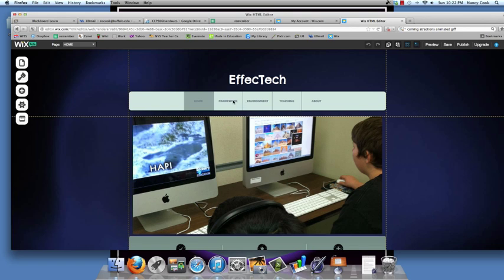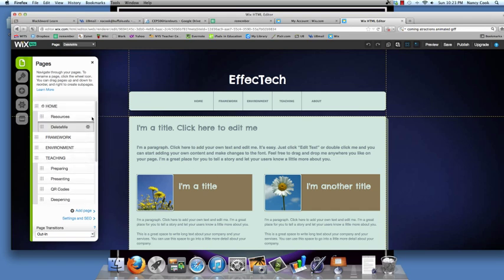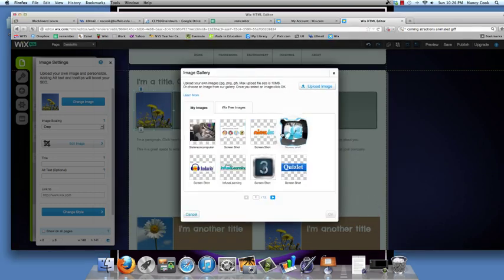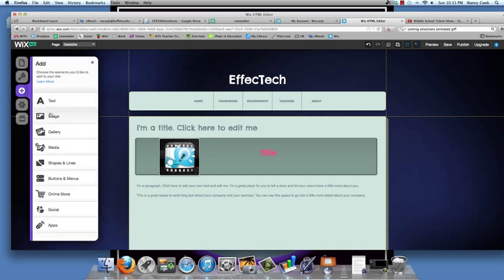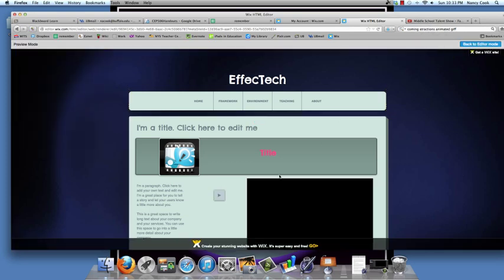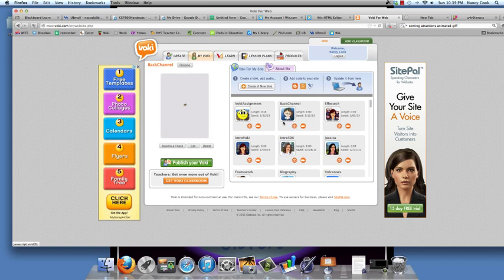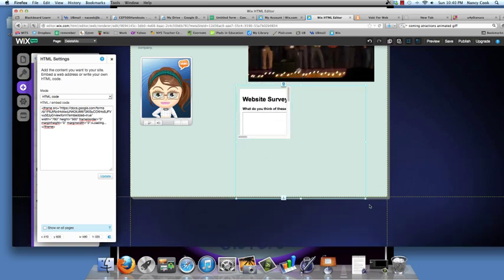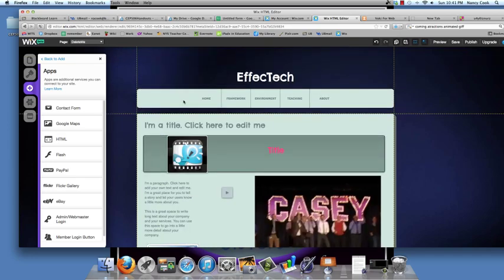Editing Your Wix Website.mp4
This tutorial explains how you can edit your Wix website.